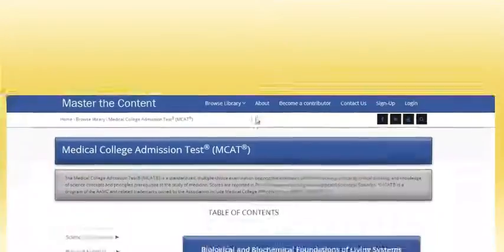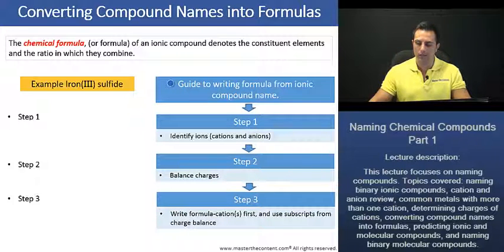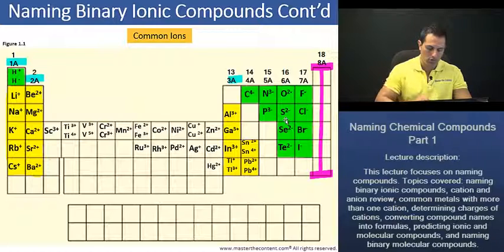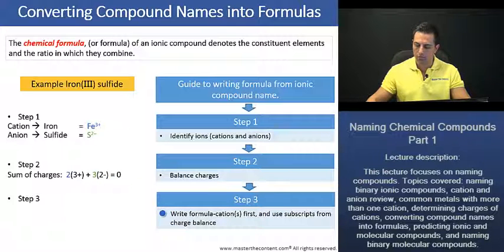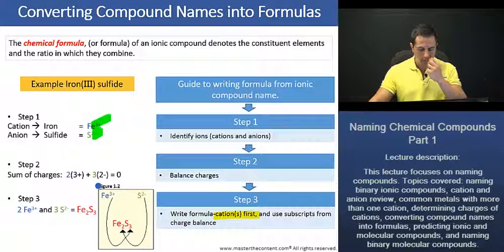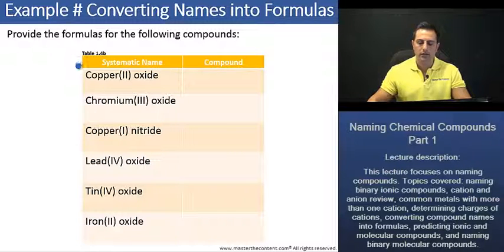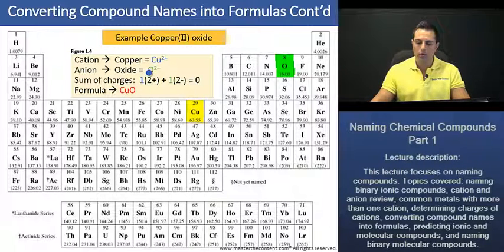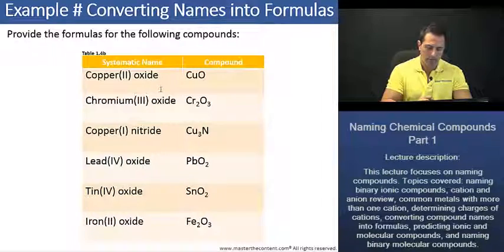GAMSAT: Converting Chemical Compounds Names into Formulas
► GAMSAT| Reasoning in Biological and Physical Sciences | Chemistry| Atomic Structure, Periodic Table, and Naming Chemical Compounds | Naming Chemical Compounds  Part 1

► Lecture Description:

- This lecture focuses on naming chemical compounds. Topics covered: naming binary ionic compounds, cation and anion review, common metals with more than one cation, determining charges of cations, converting compound names into formulas, predicting ionic and molecular compounds, and naming binary molecular compounds.